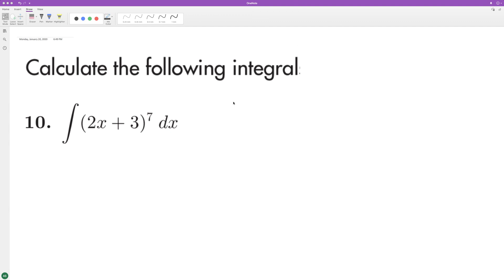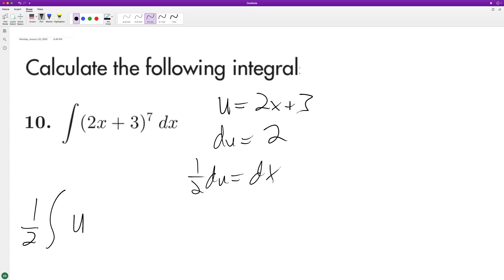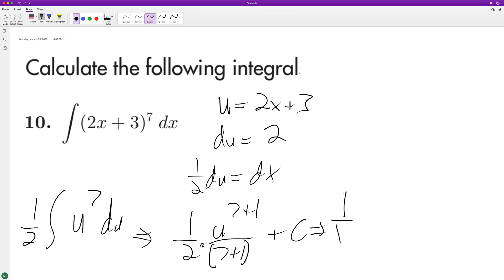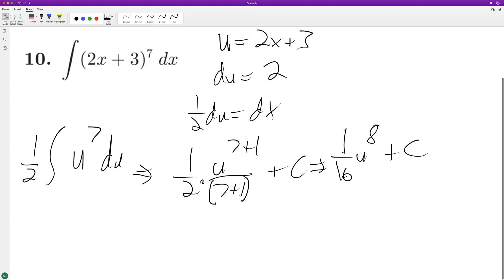integrate (2x+3)^7 dx